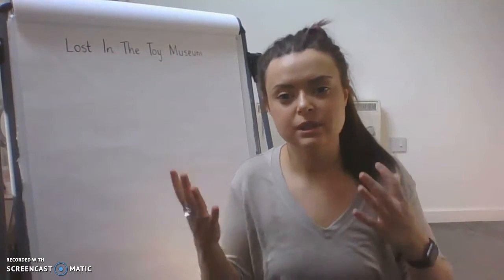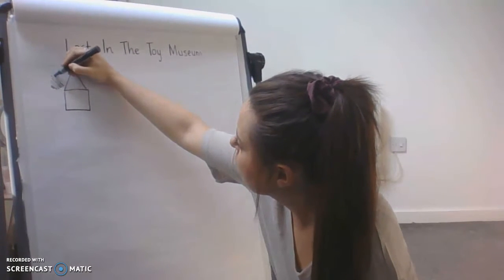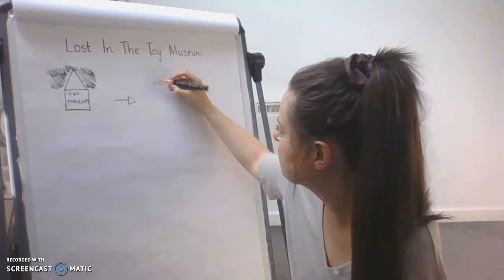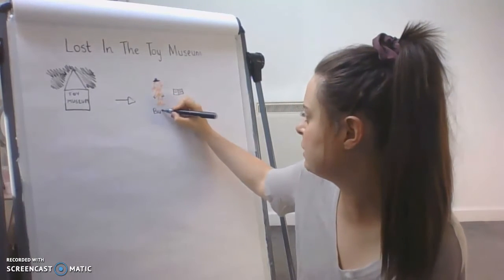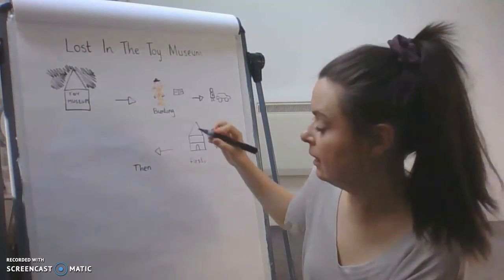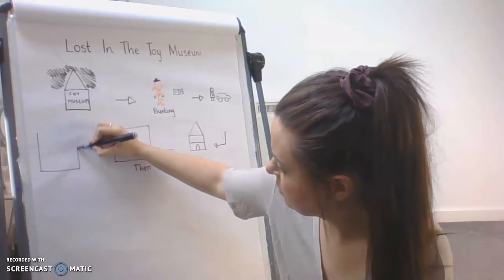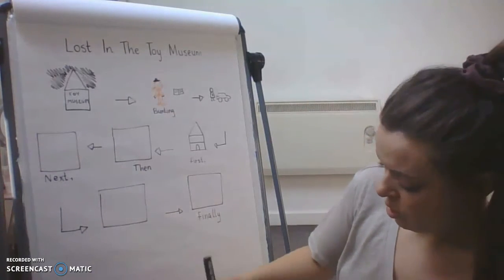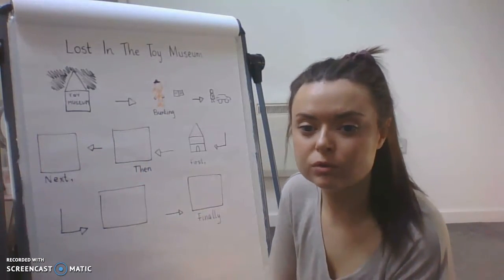Miss Husband's English Lesson